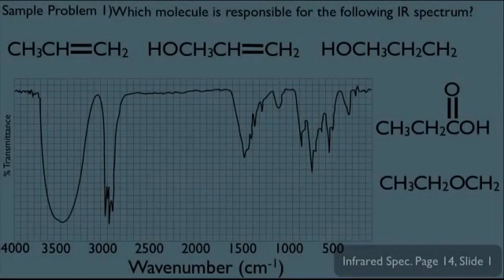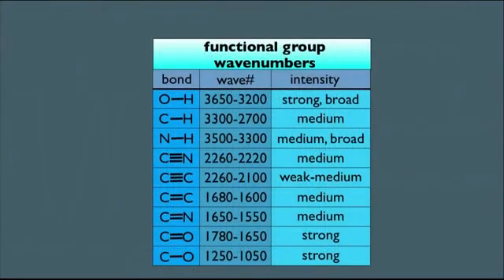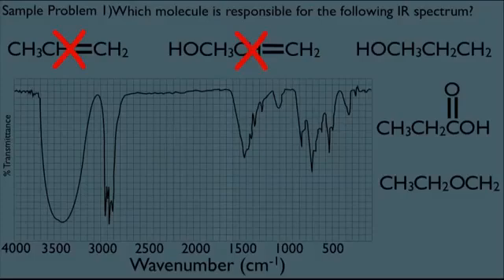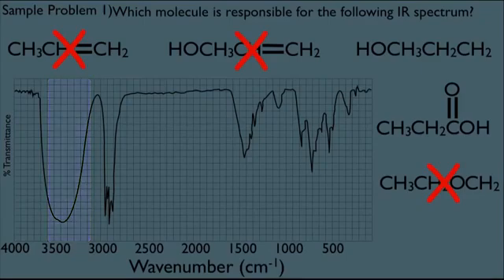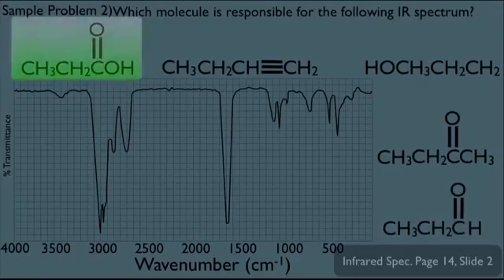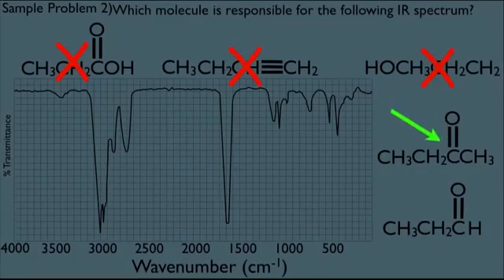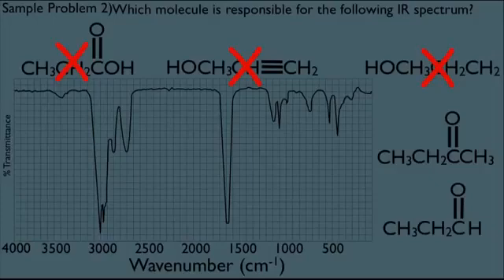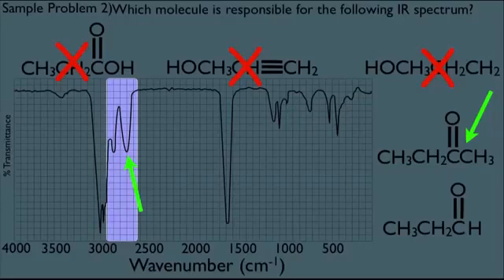Interpreting IR Spectra Organic Chemistry YouTube